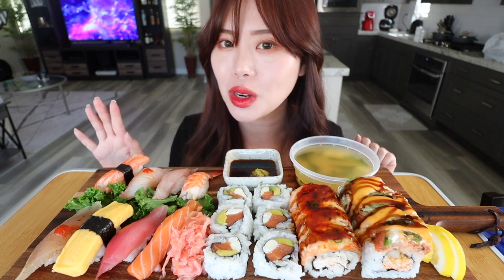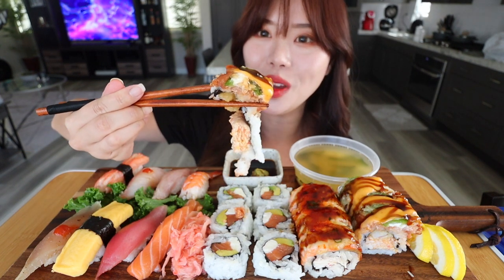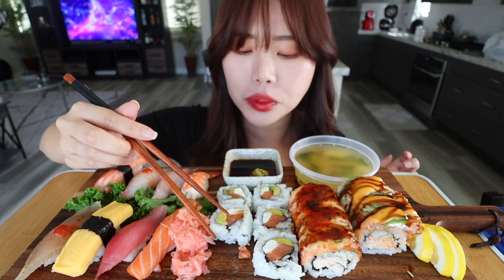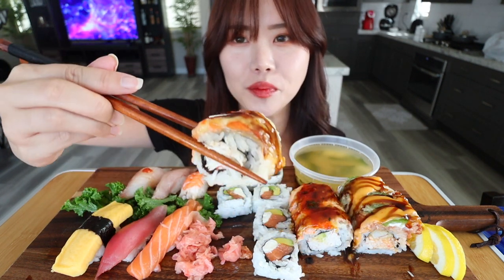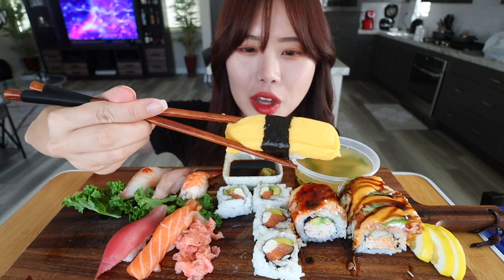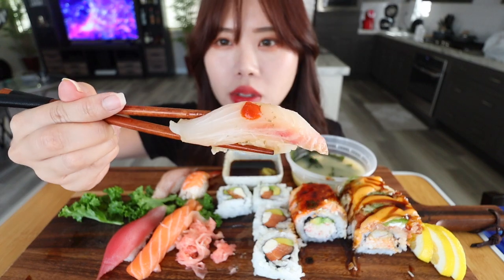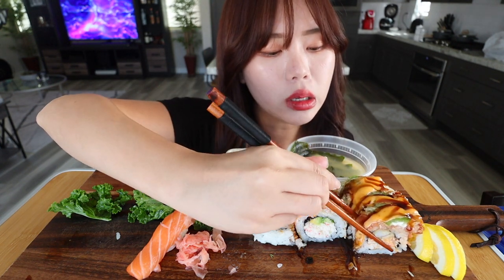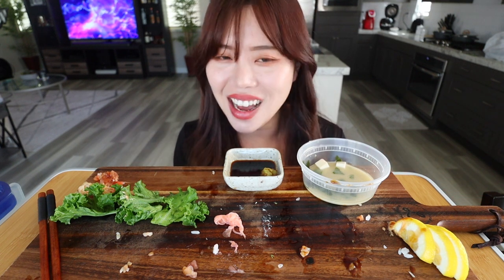SUSHI MUKBANG 먹방 Salmon Nigiri, Tuna, Yellowtail, Albacore, Tamago, Crab, Baked Sushi, JAPANESE FOOD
Today we are having a SUSHI MUKBANG! Sushi is one of my favorite things to eat and I realize that I don't have enough sushi mukbangs. I hope you will enjoy this meal with me!  We are eating an assortment of nigiri today: Salmon, Tuna, Tomato, Albacore, Yellowtail, Shrimp, Crab, and Tilapia. We will also be eating a Philadelphia Roll, Baked Salmon Roll, and Jala Jala Roll.

💝Video Camera
💝Video Camera Wide Angle Lens
💝Lip Color (Lip Tint)
💝Lip Color (Lip Stick)
💝Wooden Utensils

Restaurant
Oni sushi